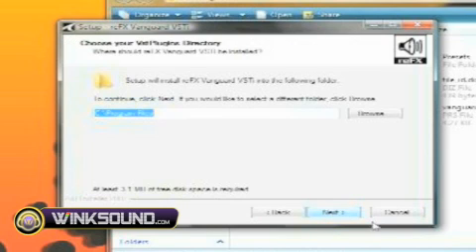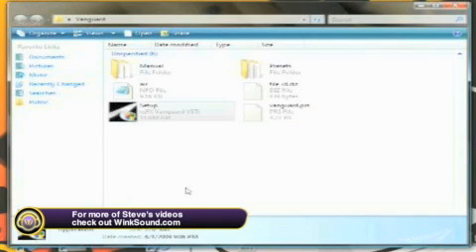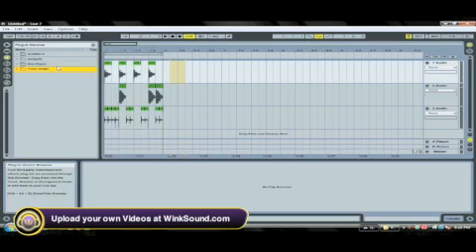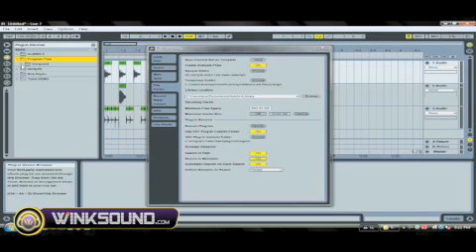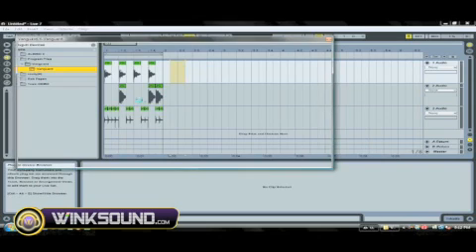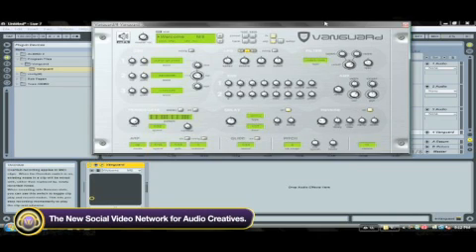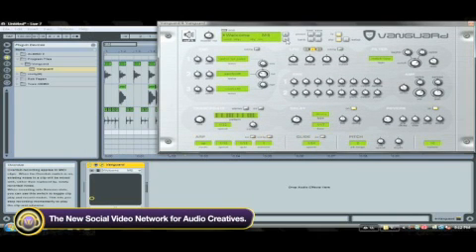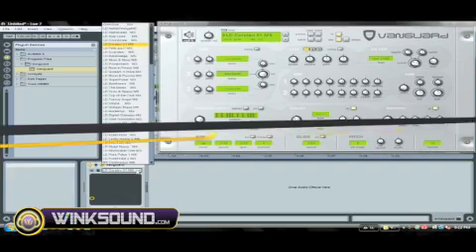Ableton Live: Where to Install Your Plugins in Ableton Live | WinkSound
In this tutorial learn how to install third party plugins such as the Vanguard synth form reFX.